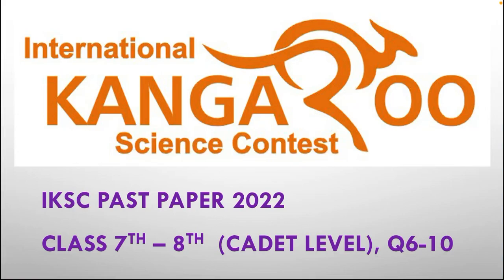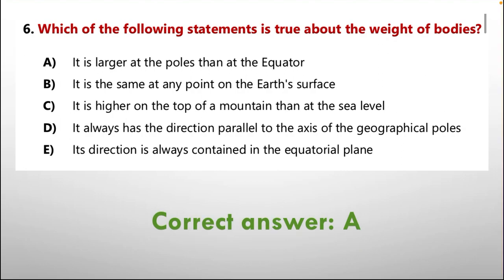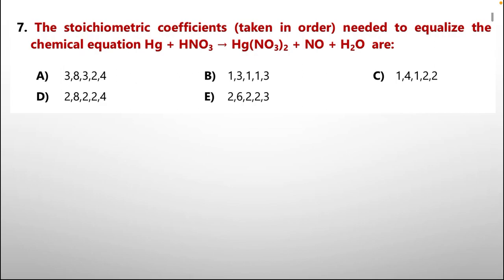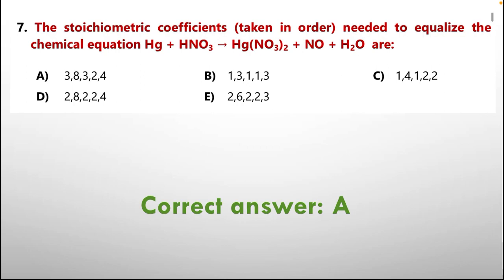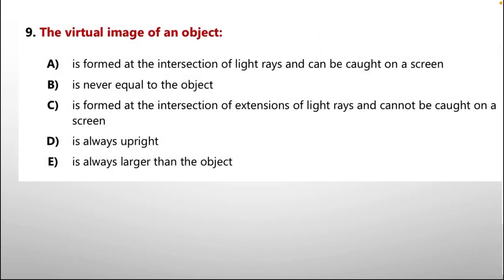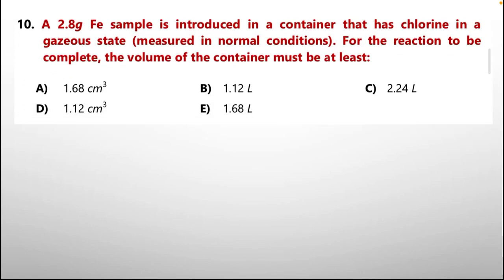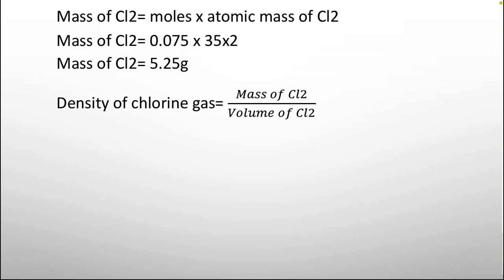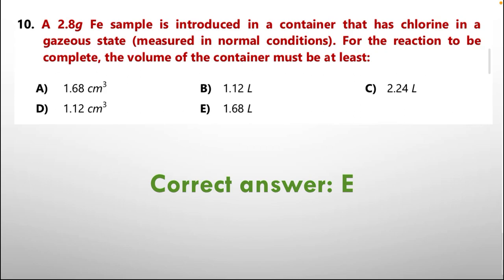IKSC, Cadet level, paper 2022, solution of Q6-10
IKSC (international kangaroo science contest)
Cadet level (Class 7th and 8th)
Latest year paper 2022
solution of Questions from 6-10